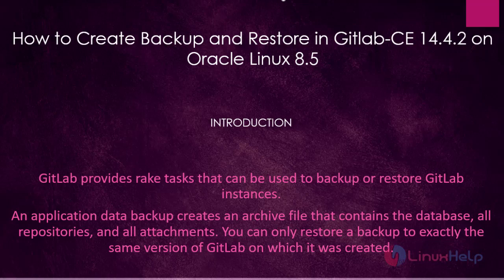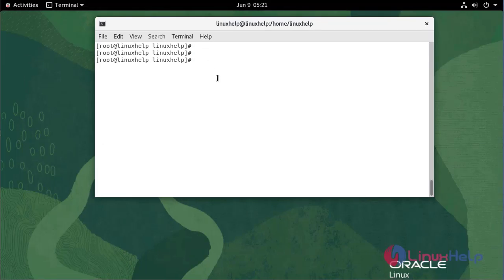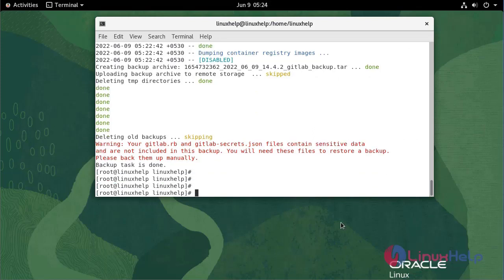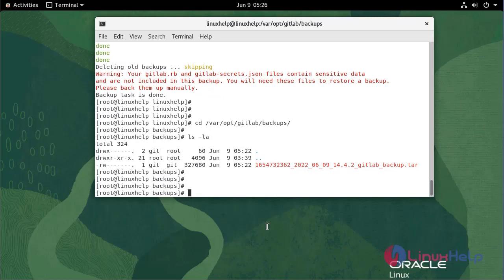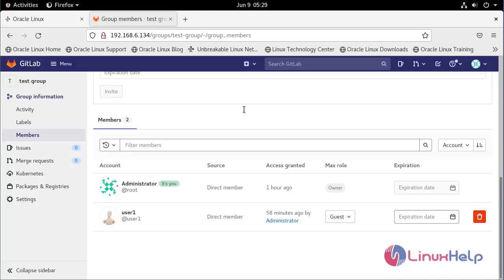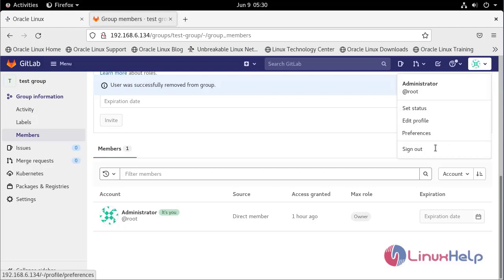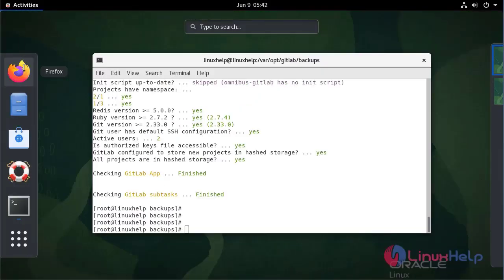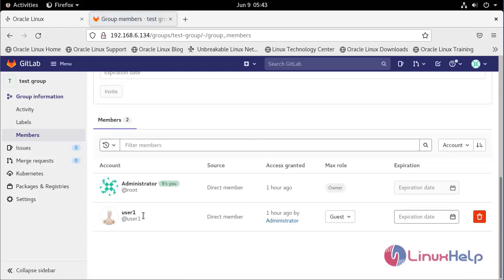How to Create Backup and Restore in Gitlab-CE 14.4.2 on Oracle Linux 8.5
GitLab provides rake tasks that can be used to back up or restore GitLab instances. An application data backup creates an archive file that contains the database, all repositories, and all attachments. You can only restore a backup to exactly the same version of GitLab on which it was created.